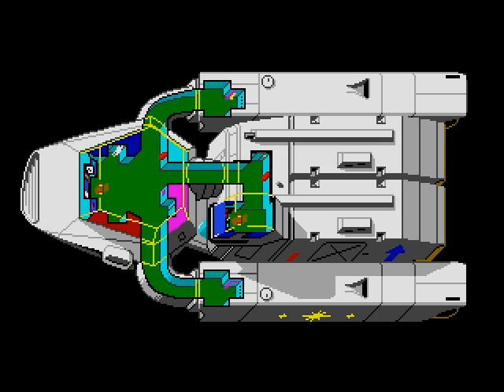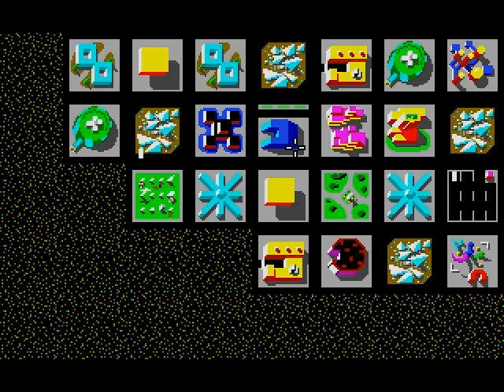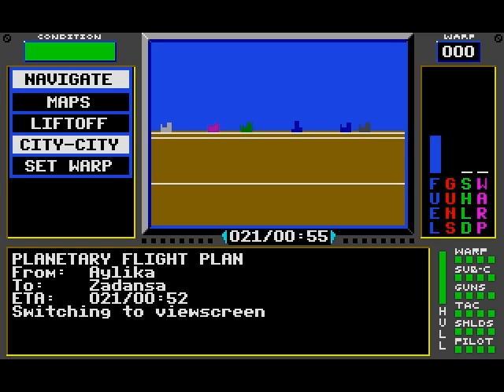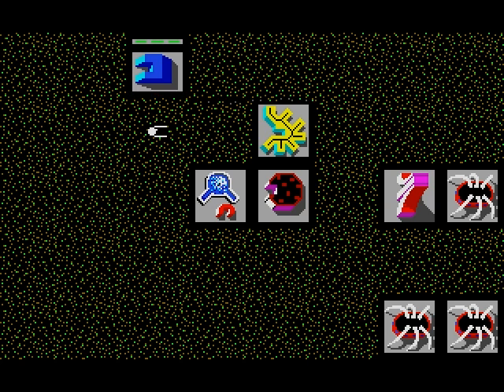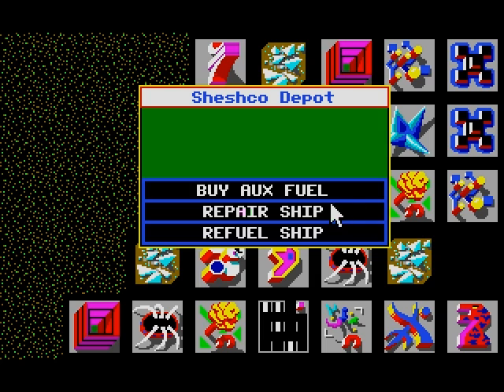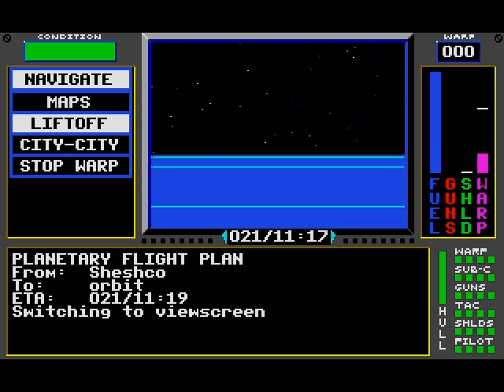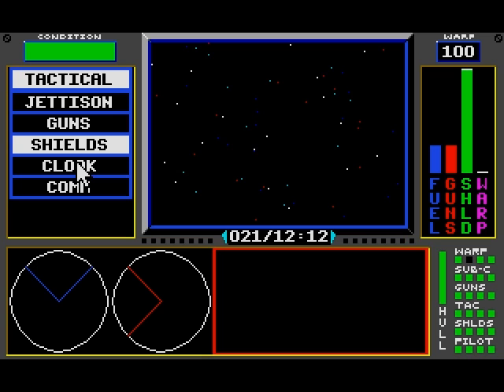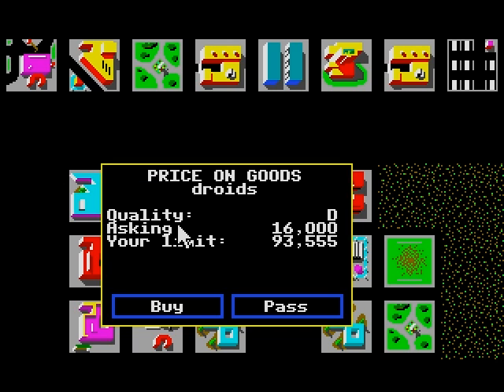Let's Play Sundog: Frozen Legacy #7: Rated ARG for Pirates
Off camera, I sold off a bunch of control nodes I picked up on Jondd on planet W'orrad.  I also didn't mention in the video that I picked up some synthesizers and comgear, then went around to all the cities on Jondd and sold them and bought the same items they were selling, and made a slight profit, and all it cost me was playing time.  Then I dropped the synthesizers and comgear off at Banville, leaving only 4 cryogens needed to complete phase 3.  Before leaving Jondd, I picked up 2 loads of comgear to bring to sell at Shesco, which I show in the video.  I also go around to every city on W'orrad looking for cryogens, before leaving for the Glory system to sell off the scatterguns I picked up on Sheshco (also done off camera).